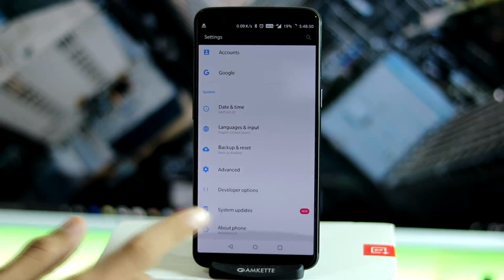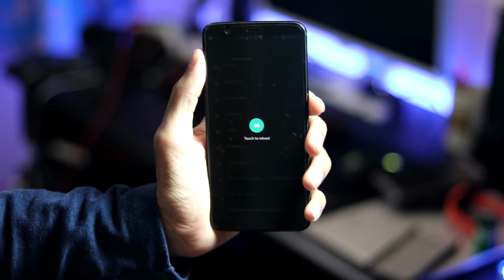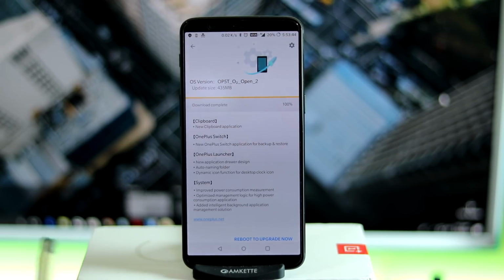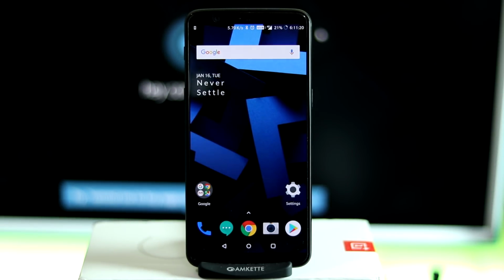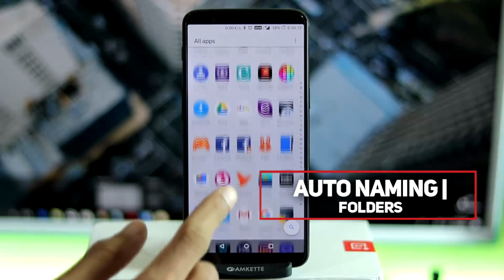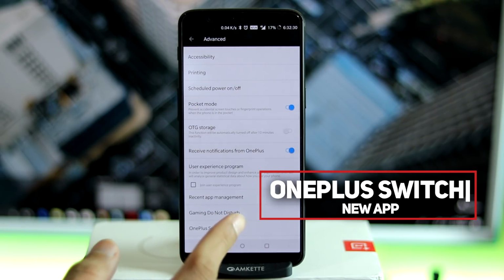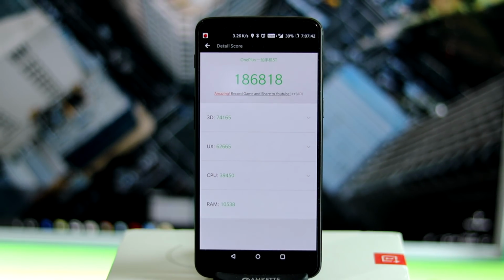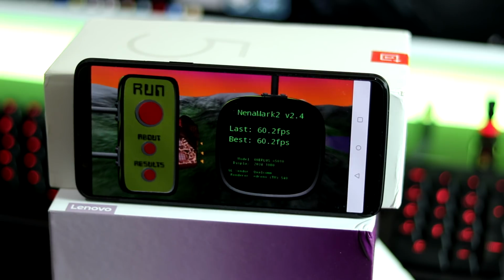OnePlus 5T | Oxygen OS: Open Beta 2 [Oreo] | Whats new? + Benchmarks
Checkout new features of Android Oreo Open Beta 2 [ Oxygen OS] running on
OnePlus 5T | Benchmarks [ Antutu + Geekbench + Nenamark2]